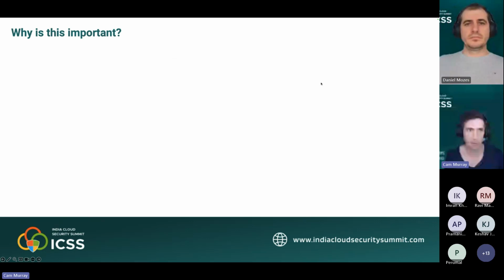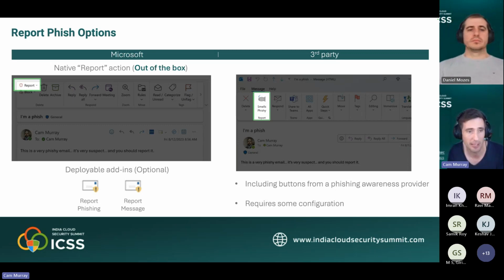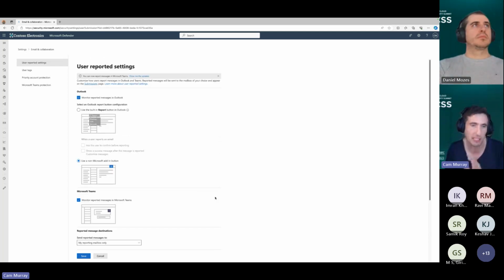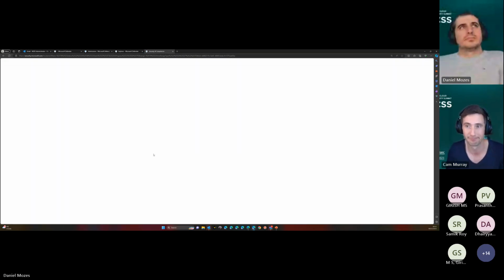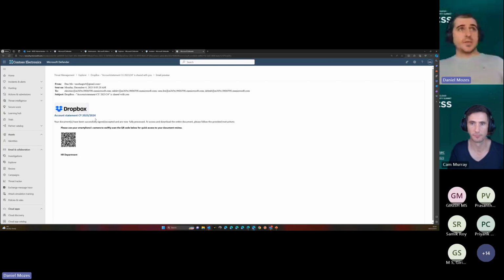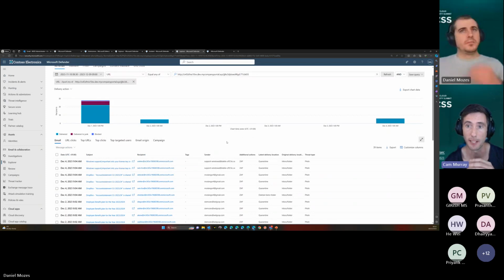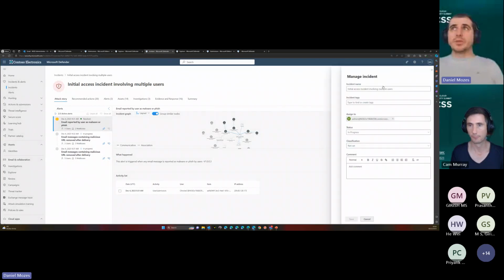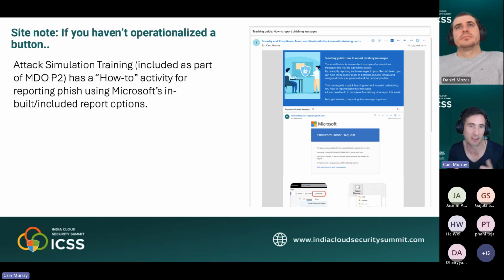Harness the power of Microsoft Defender when triaging and responding to user reported Phish